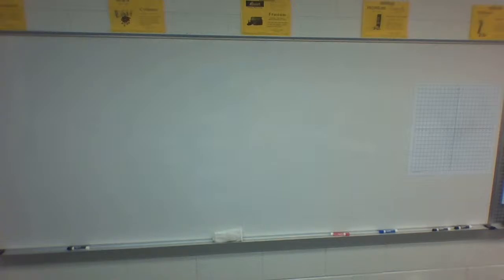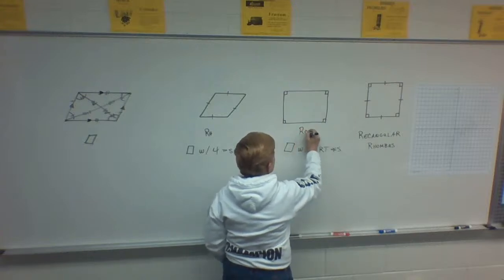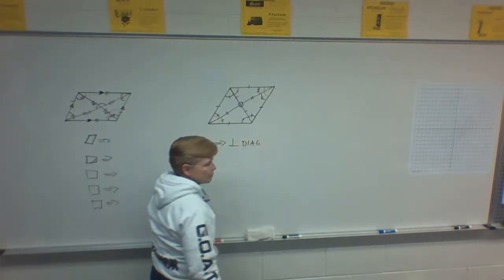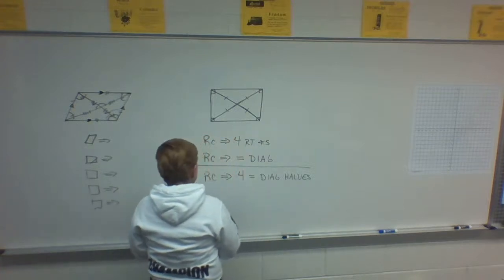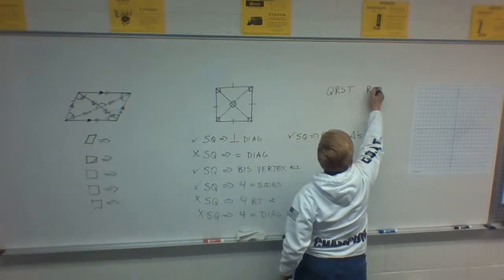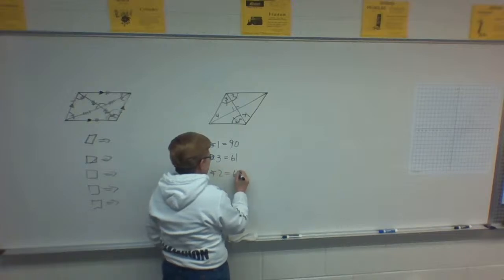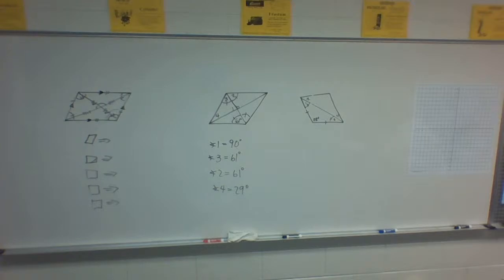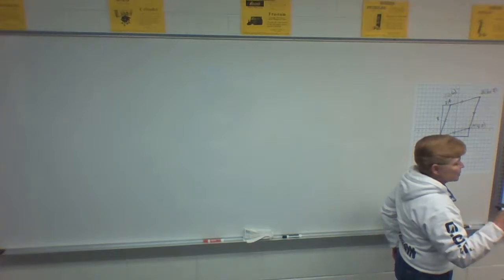Geometry 7.4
Rhombus and Rectangles